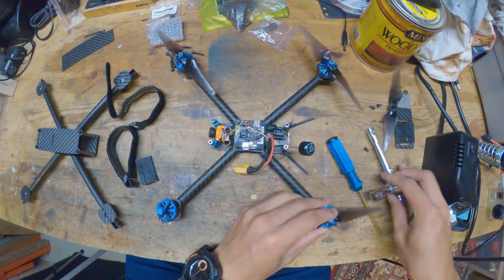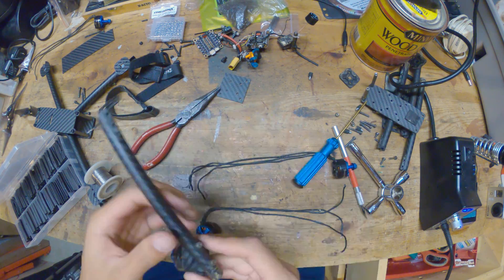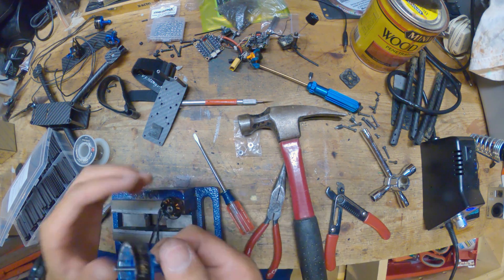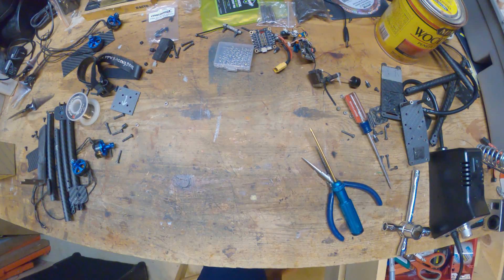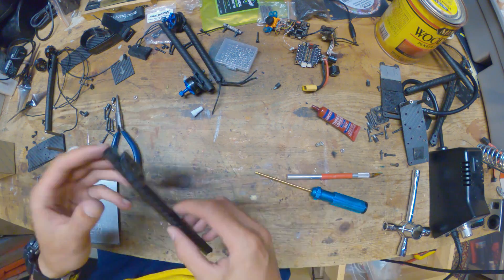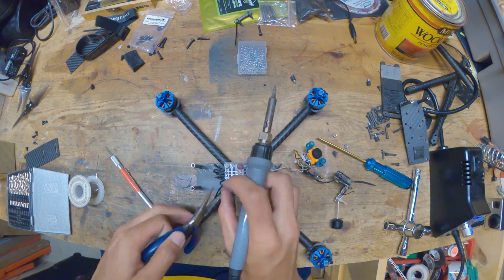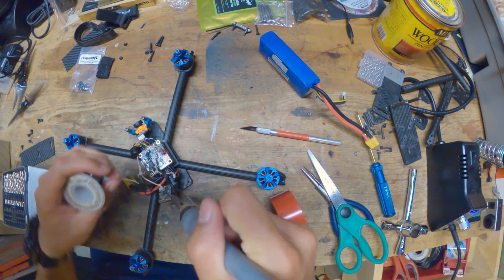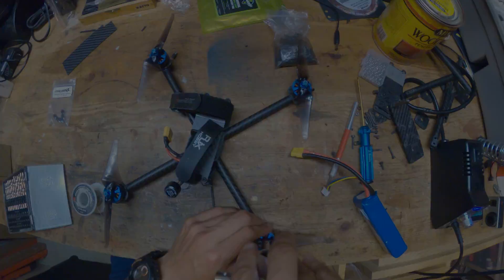Tubular Quad Electronics Transplant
Installing the electronics from the old tubular quad frame into the new one.

Setup:
BrotherHobby Returner R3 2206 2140KV
Hobbywing XRotor 4-in-1 40A
Hobbywing XRotor F4
Runcam Swift 2 Micro w/ 2.1mm lens
CNHL 1300mah 4S 70C
TBS Unify Pro
Lumenier Dum Dum (AXII U.FL)
Emax Avan Long Range 6x3.8x2

Goggles:
Fatshark Attitude v2
TBS Triumph

Camera Settings:
2.7K 30fps
SpeedView enabled